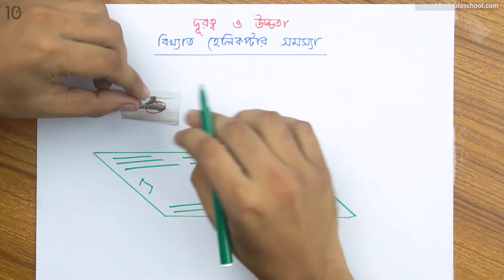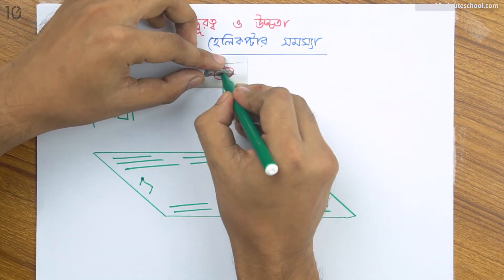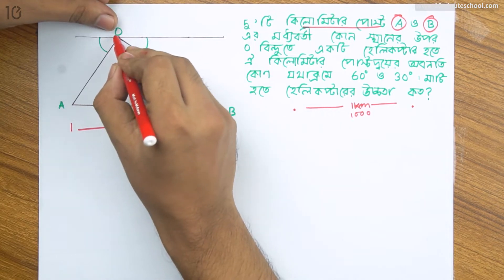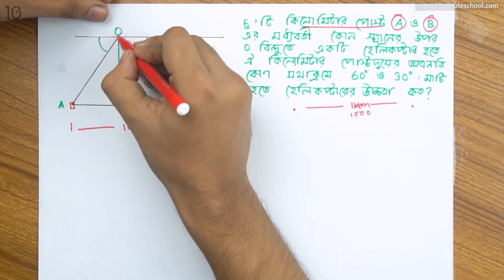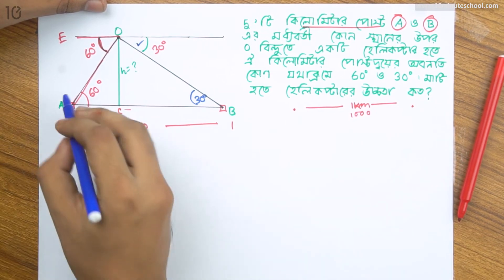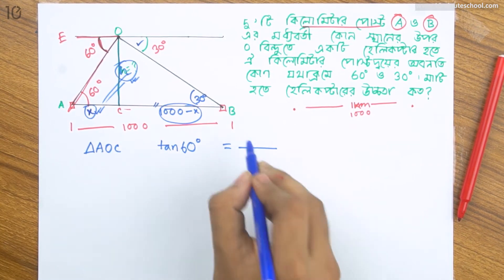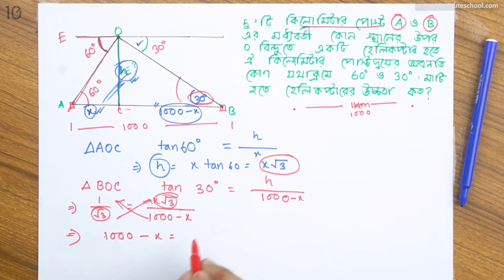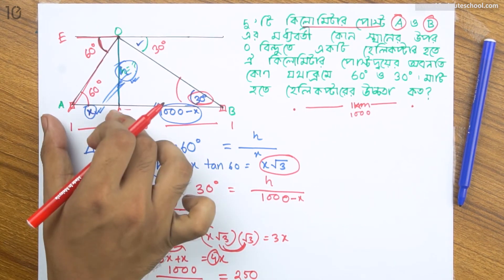১০.০৭. অধ্যায় ১০ : দূরত্ব ও উচ্চতা - বিখ্যাত হেলিকপ্টার সমস্যা [SSC]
Series: General Math [SSC]
Instructor: Nurul Abedin
Institute of Business Administration, Jahangirnagar University

10 Minute School এর সাথে শেখা কখনও থামিও না, যেখানে তুমি পাবে ভিডিও টিউটোরিয়াল যা থেকে শিখে তুমি কুইজ দিয়ে নিজেকে যাচাই করে নিতে পারো, নিজের দক্ষতা বাড়ানোর জন্য পাবে অসাধারণ প্রশিক্ষক যারা তোমাকে নির্দেশনা দিবে। 10 Minute School এ তুমি পাবে লাইভ ক্লাস, ইন্টার্যাক্টিভ ভিডিও, ব্লগ, ডেভেলপমেন্ট সেকশন, স্মার্টবুক যার মাধ্যমে পুরো শিক্ষাগ্রহণ প্রক্রিয়াই হয়ে উঠবে আনন্দদায়ক এবং সকলে সুযোগ পাবে যাতে তারা শেখার, অনুশীলনের এবং উন্নতি করতে পারে।